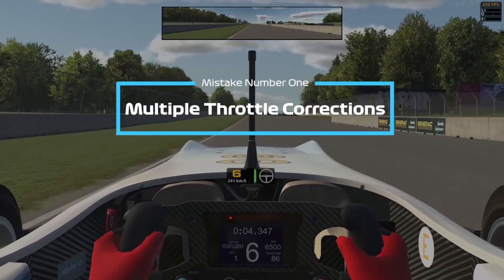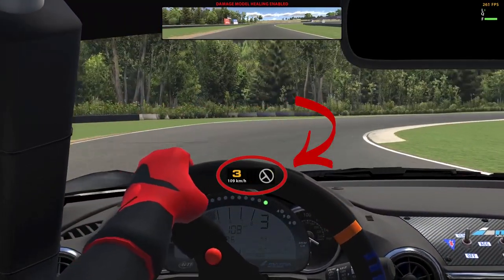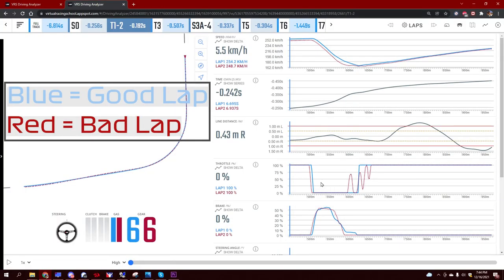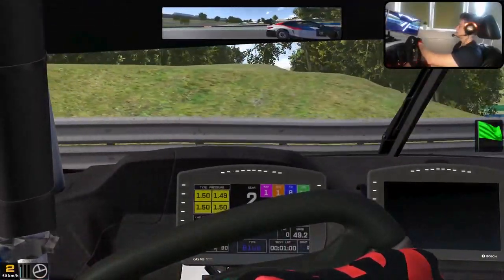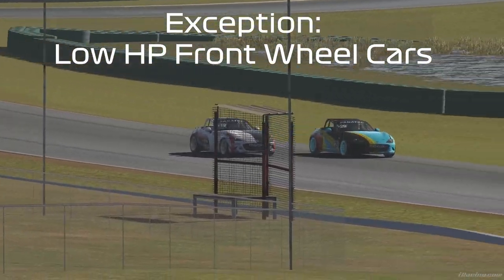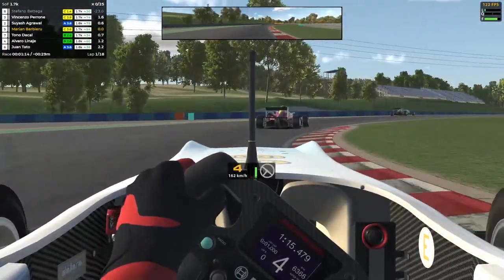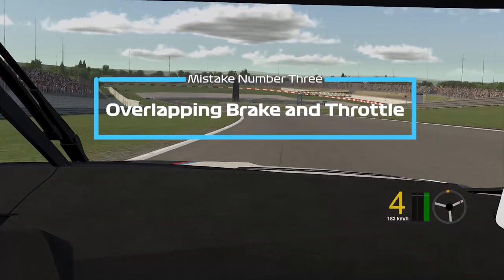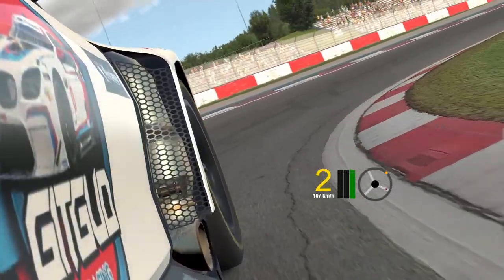iRacing Rookies | Throttle TIPS that make you 100% FASTER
In this tutorial I'm going to show you the top three things that are holding you back regarding lap times - all throttle related.

The throttle paddle is a bit underrated in the simracing world, so, with this video I will bring up to your attention how you can improve and become a better racer, how to avoid common mistakes and, in the end, how to start melting lap times in iRacing or any other sim.
We'll analyze raw footage, telemetry and use common sense and in the end we'll draw some conclusions. Enjoy!

0:00 - What's this video about
0:33 - Mistake ONE
1:38 -  Mistake TWO
2:51 -  Mistake THREE
3:43 - Final Words